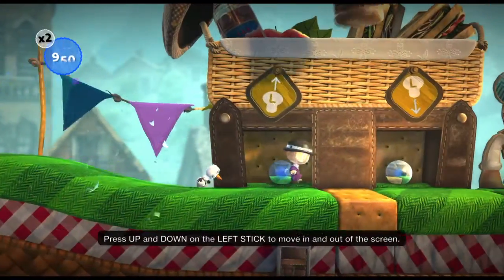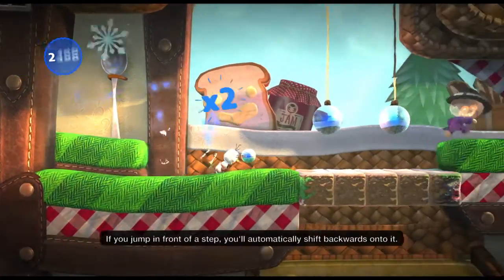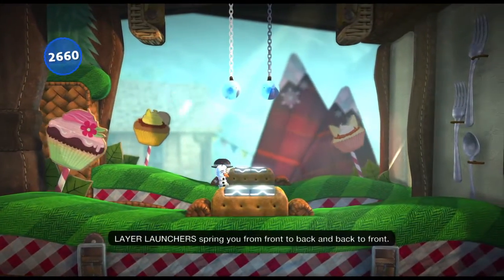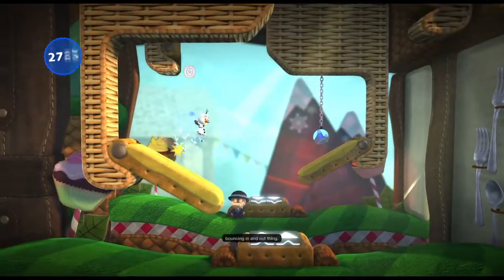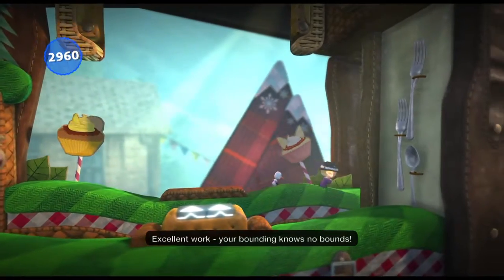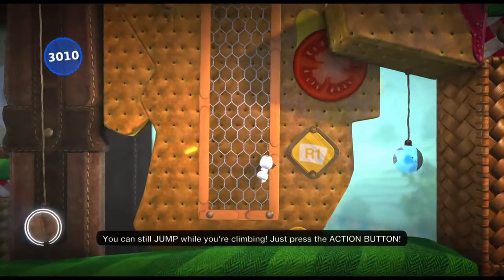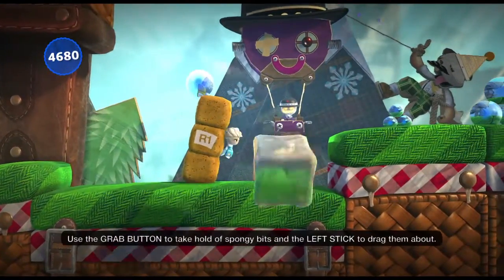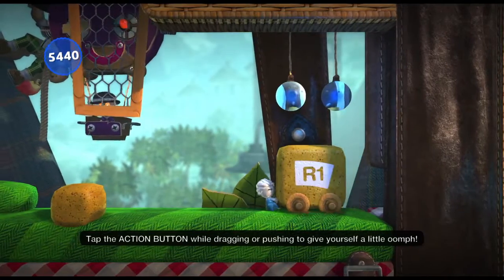LittleBigPlanet™3 (US)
Played by WapKool